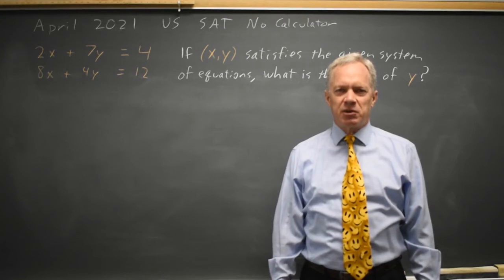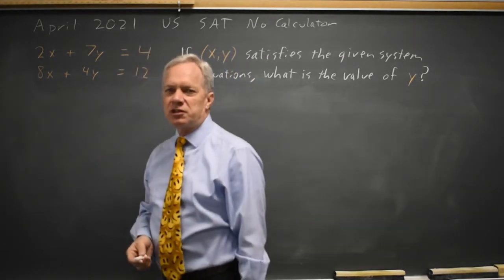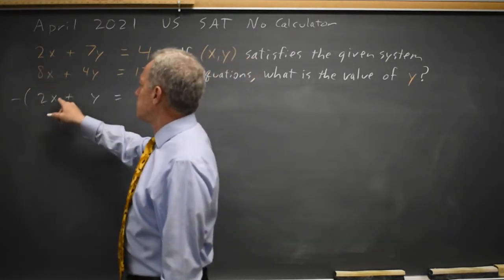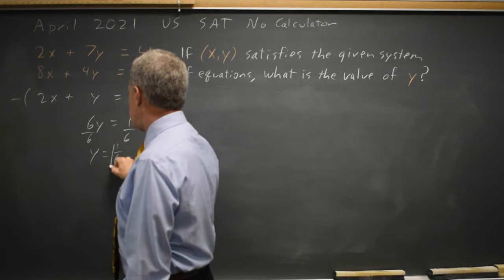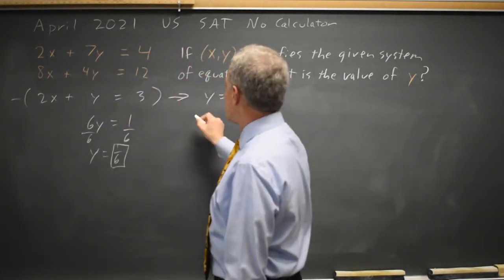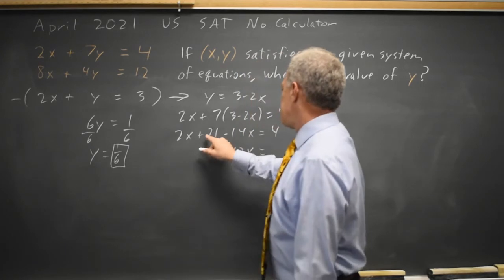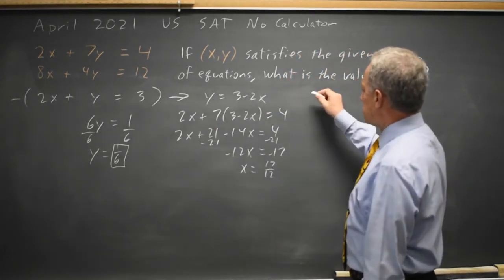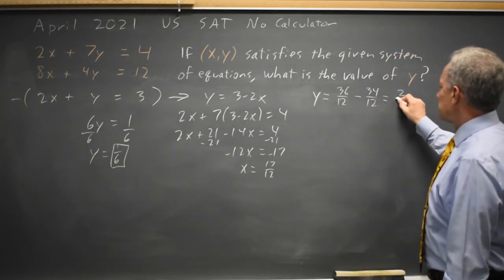Apr 2021: System of equations #3-20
2x + 7y = 4
8x + 4y = 12
If (x, y) satisfies the given system of equations, what is the value of y ?